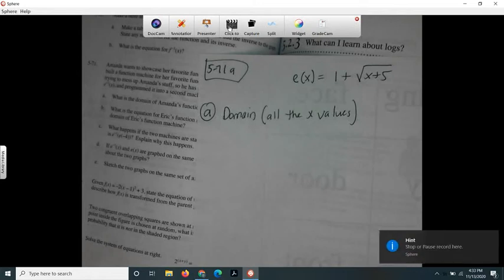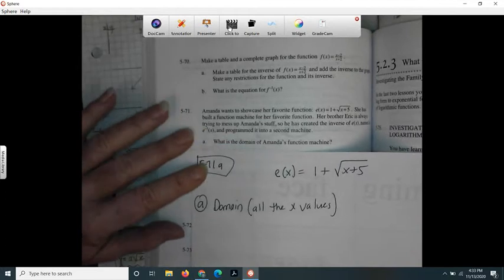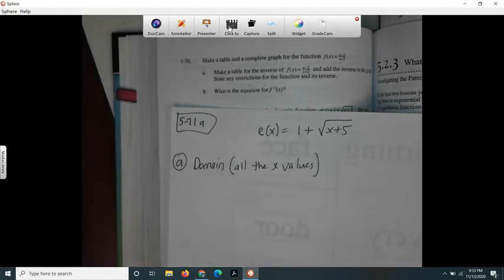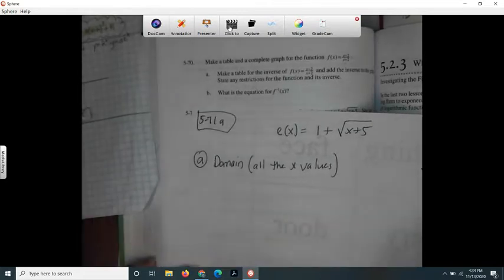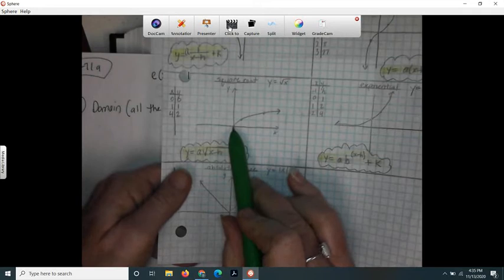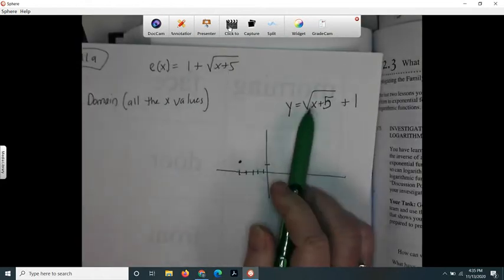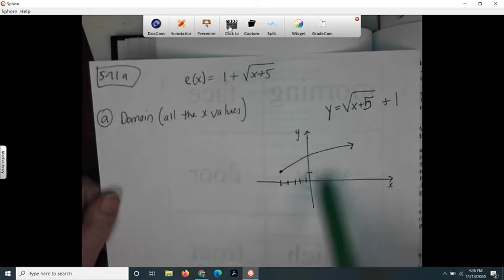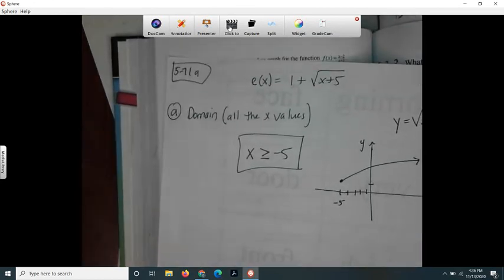Int 3 5-71